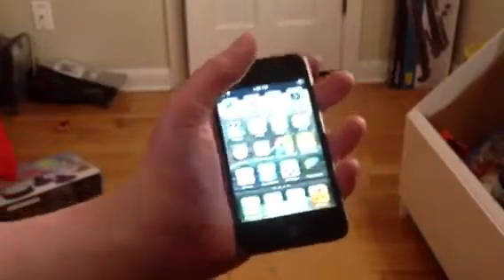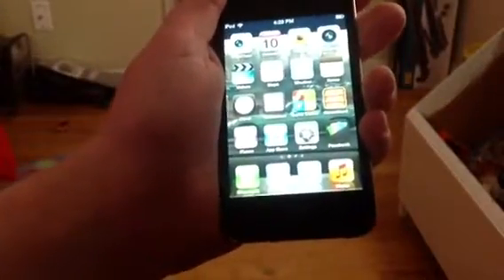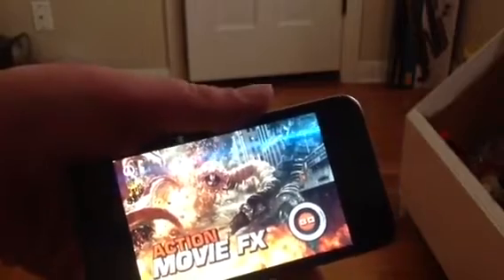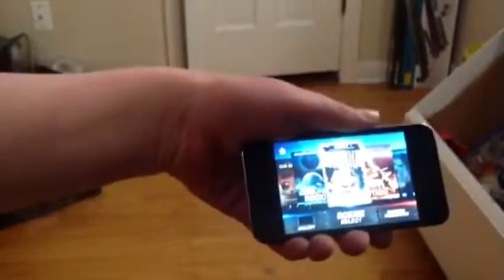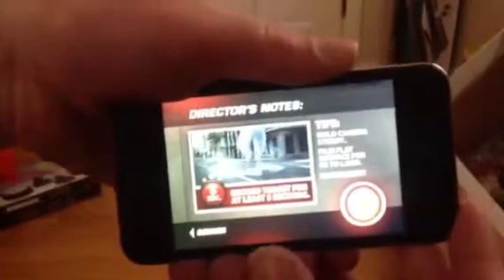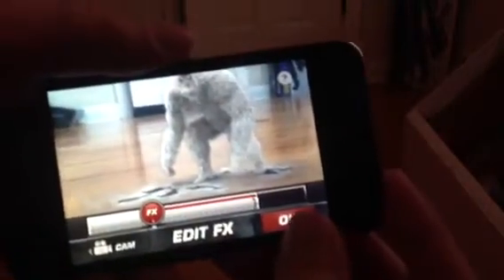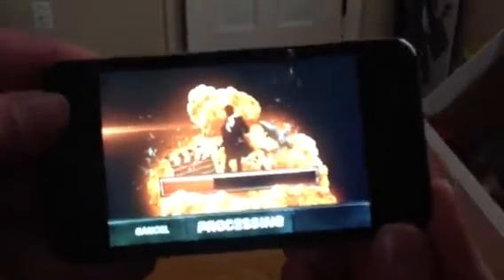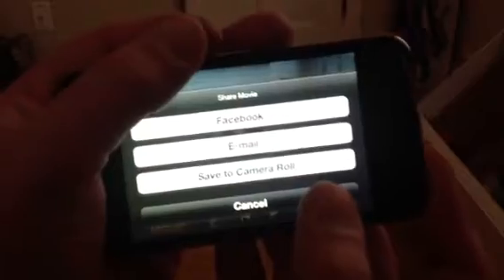Action movie fx app tutorial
I reive action movie fx which is an iOS application.